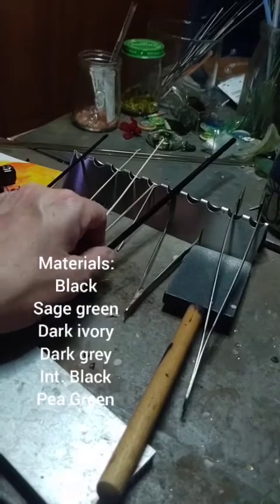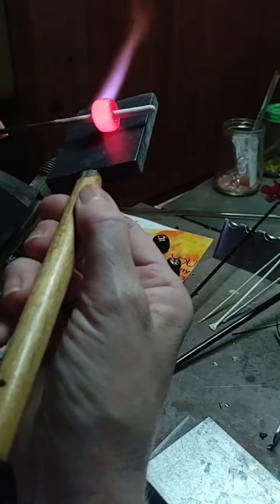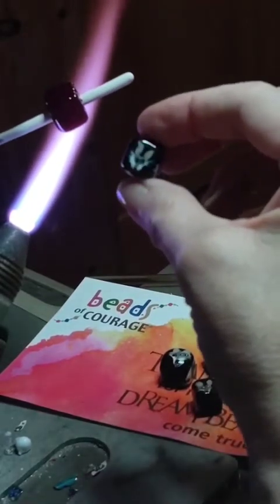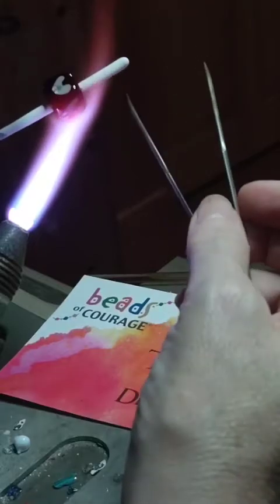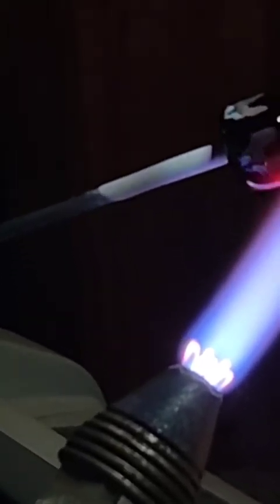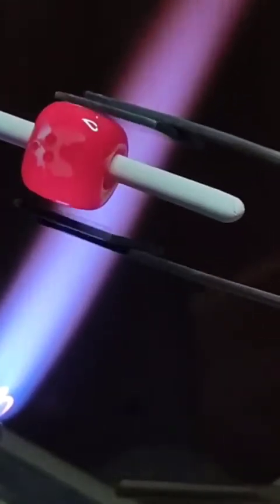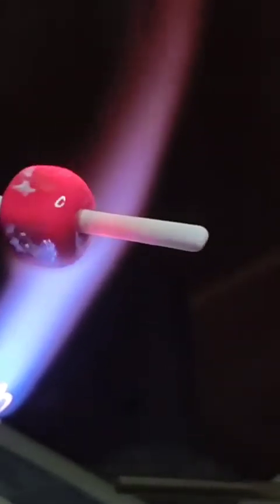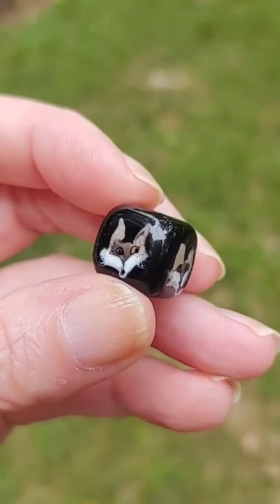Kari Chittenden, Wolf Cube, lampwork tutorial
Watch me make a bead with a wolf face on it!